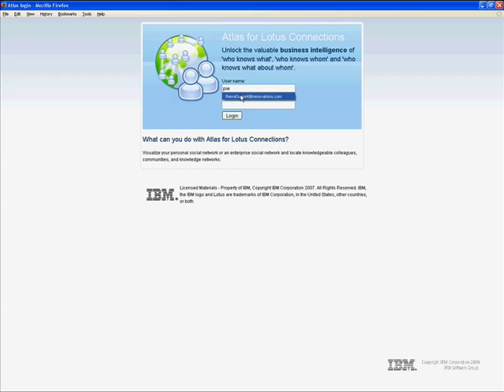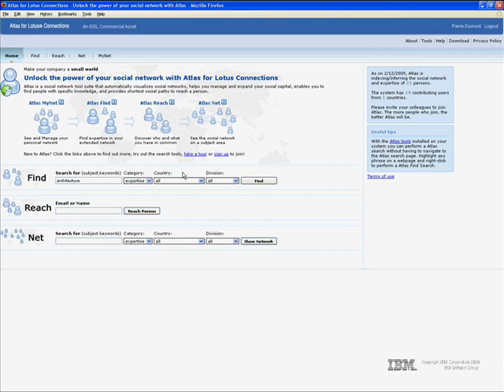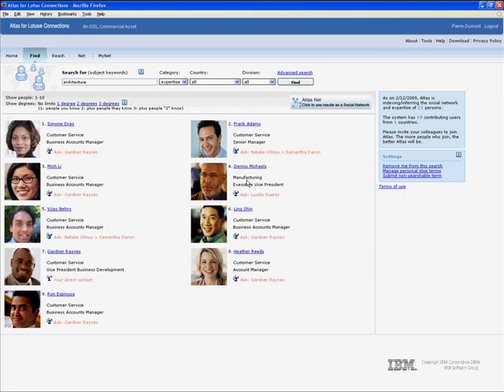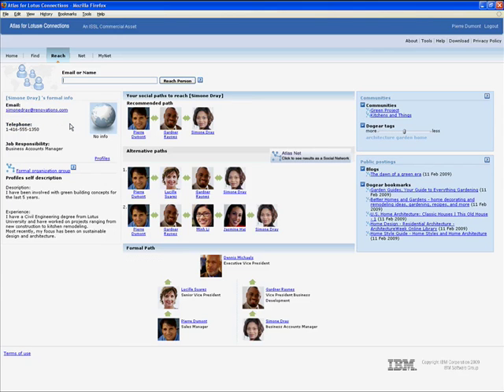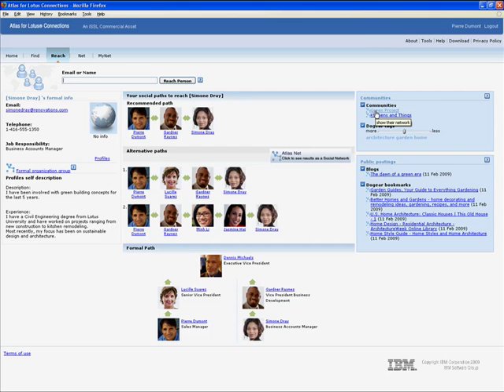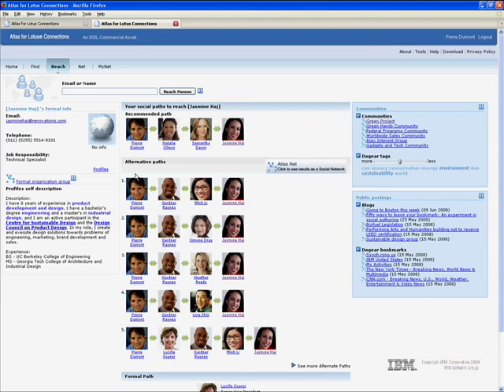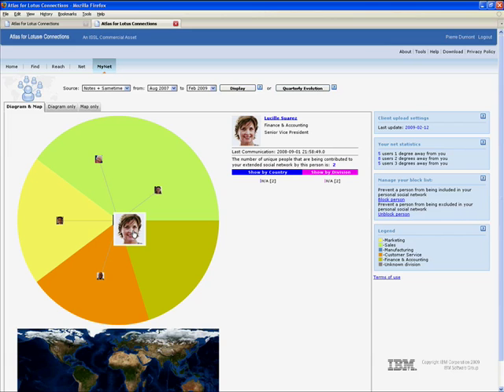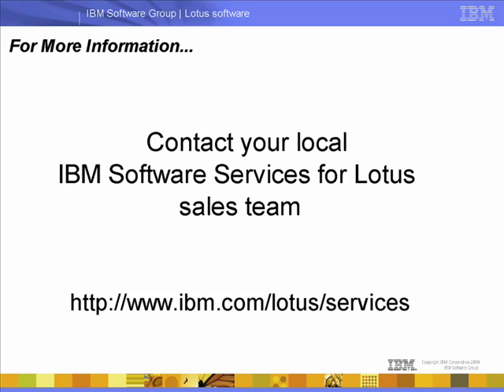Atlas for IBM Connections Demo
Atlas for Lotus Connections is a social networking application, available from IBM Software Services for Lotus (ISSL), that allows users to visualize their current network of contacts and see how they can extend that network to tap into valuable resources and trusted experts across an entire organization. By mining information from the different components of Lotus Connections, Atlas compiles and displays information that will help people better understand professional networks and who they can reach out to for information.